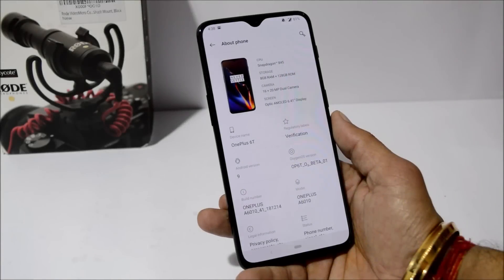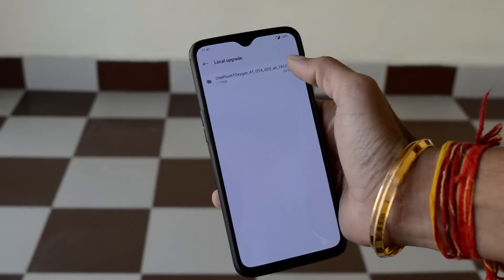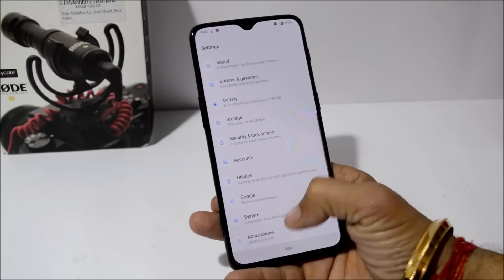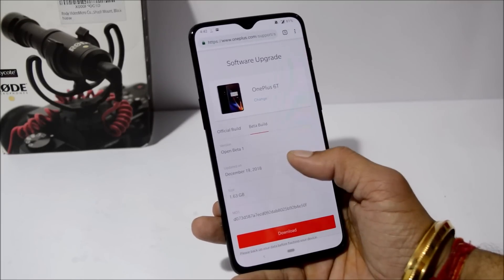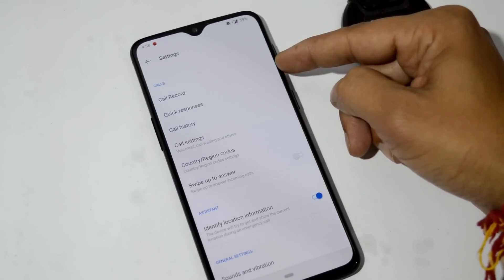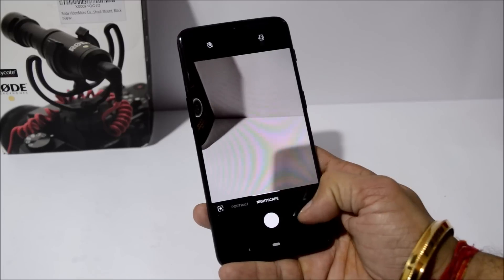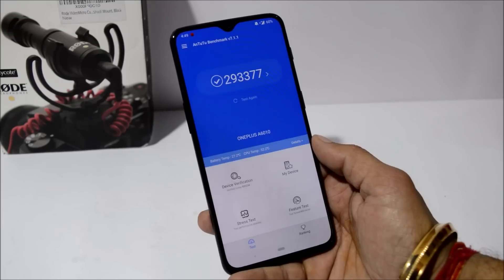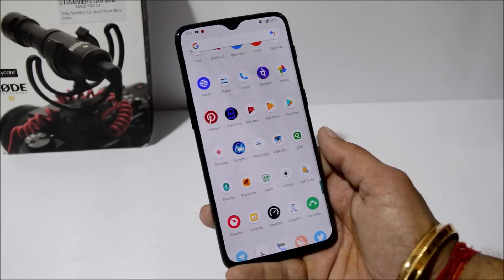Oneplus 6T : First Oxygen OS Open Beta!!!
Oneplus started its beta program for oneplus 6t with its first oxygen os open beta with december security patch.